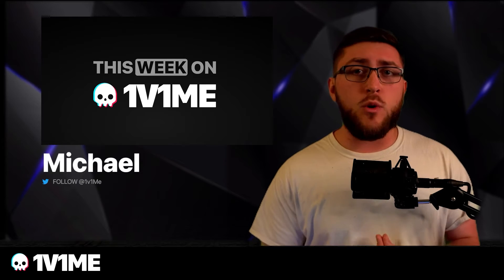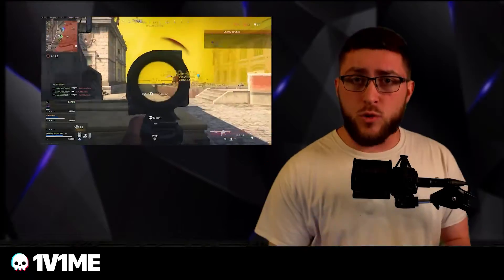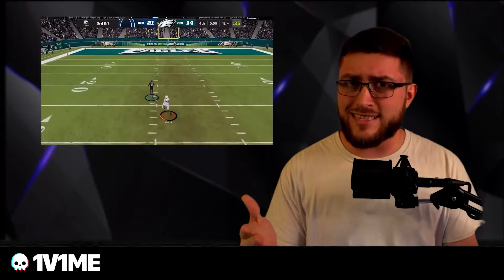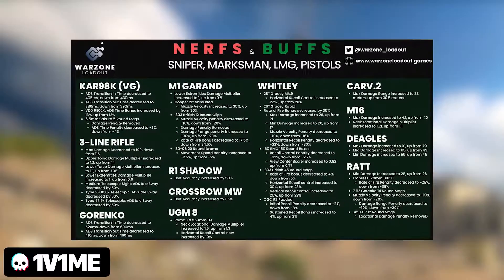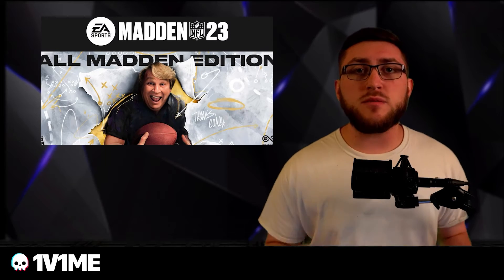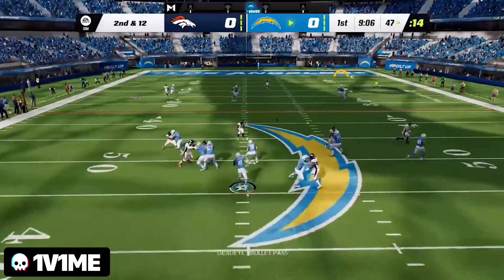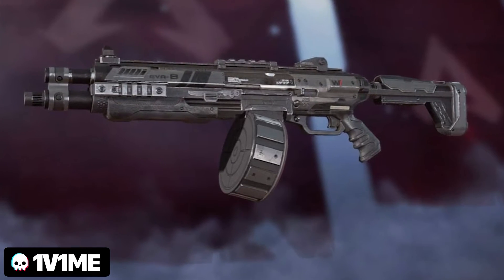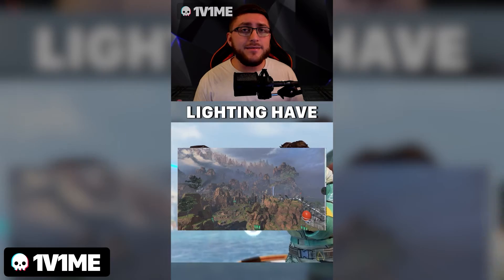TOP 5 CHANGES COMING TO MADDEN 23 REVEALED - This Week on 1v1Me